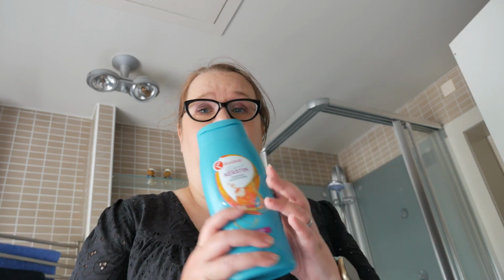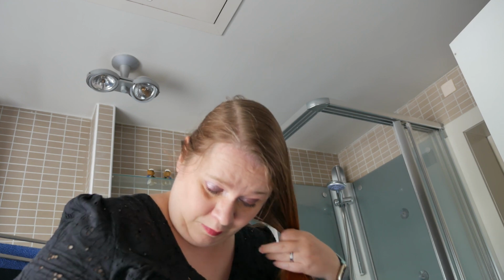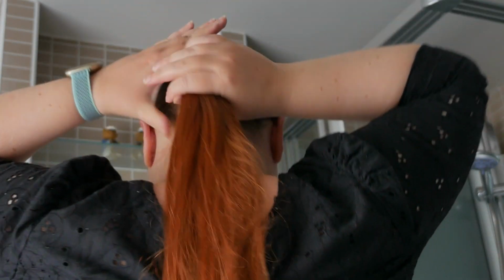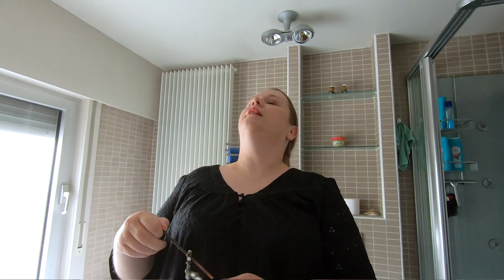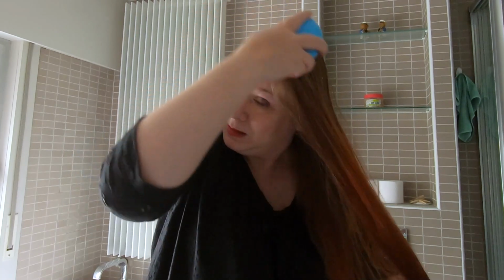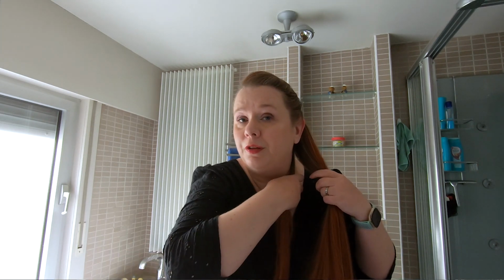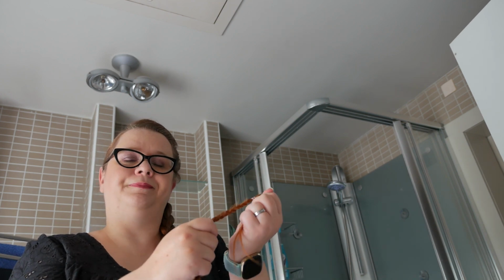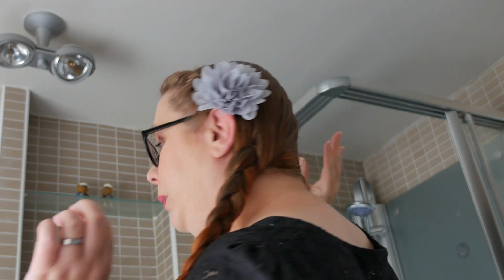Taking care of SUPER LONG HAIR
In a follow up to my previous super long hair video where I talk about how I dye my hair at home, this time, I'm covering how I take care of my hair on a day to day basis. I'll share my routine for washing my hair, protective hairstyles, and any special treatments I do that have helped me grow my hair so long.

Timecodes:
0:00 - Intro
0:17 - Washing Routine
3:56 - Daily Hairstyles
4:09 - Nautilus Bun
5:35 - Spock Bun
7:24 - Braids
9:19 - Cutting my hair/micro trims
10:42 - Hair Oil
11:25 - Other Treatments
11:40 - Night-time Routine